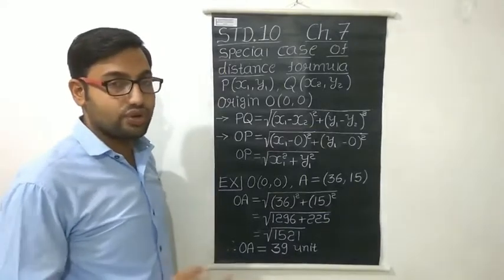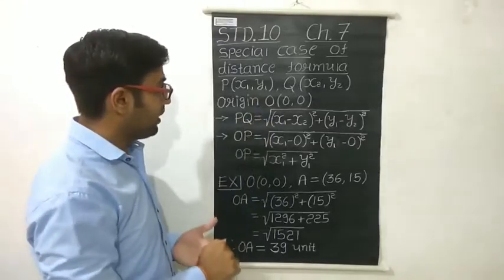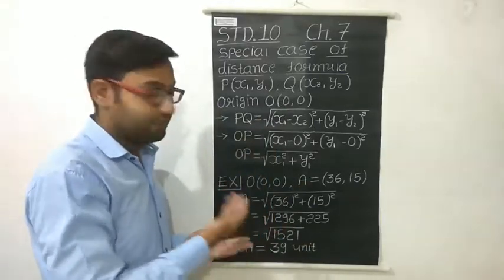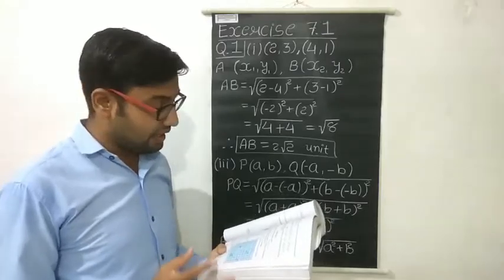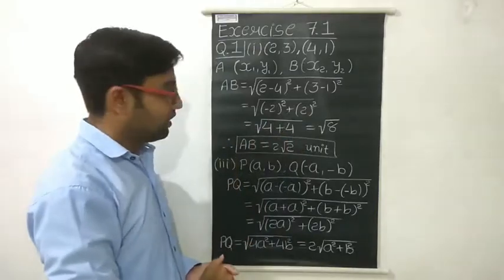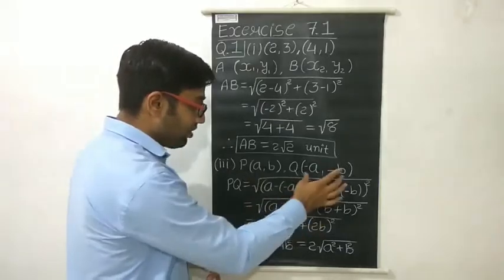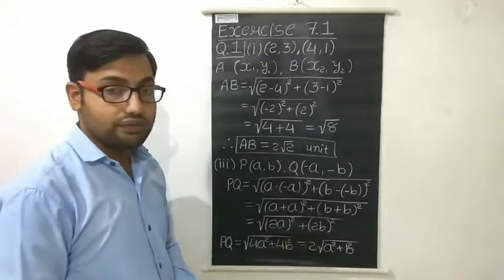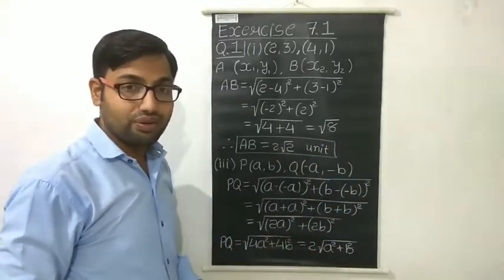STD 10 MATHS CH 7 Coordinate geometry PART 2